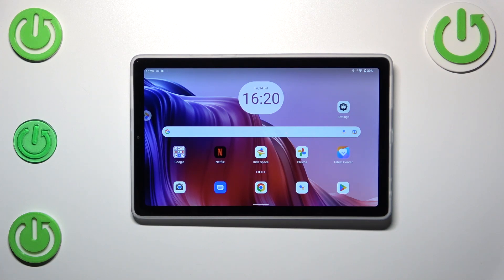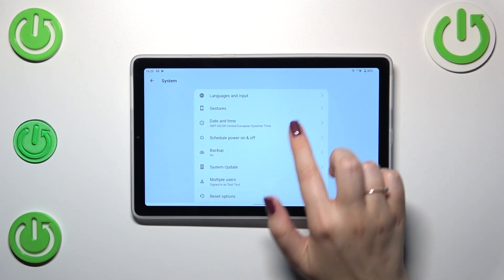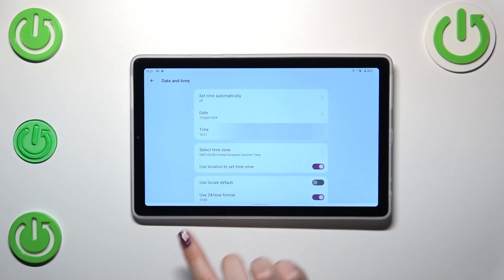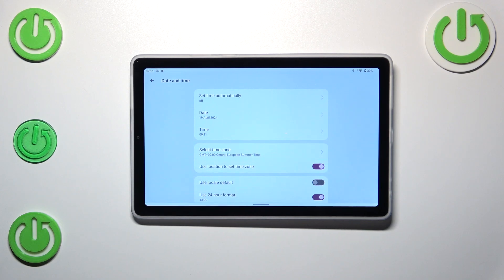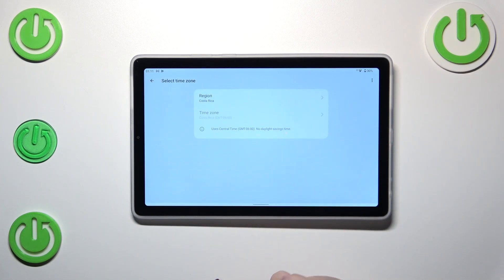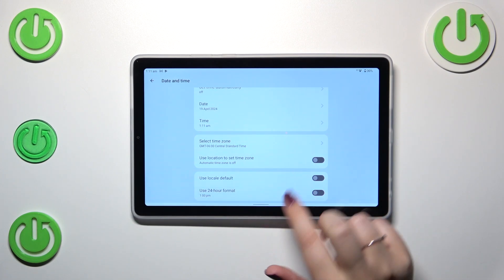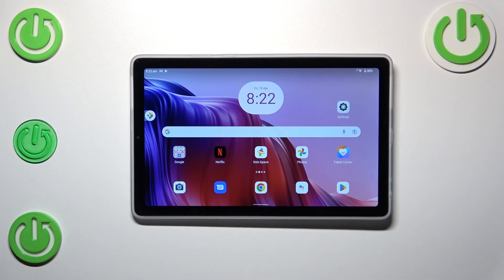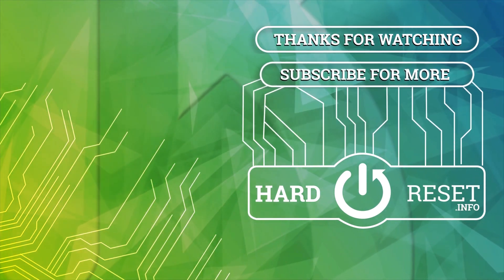How to Change Date & Time on LENOVO Tab M9 - Manage Time Settings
Are you in need of adjusting the date and time on your LENOVO Tab M9? Seeking a solution to set the correct time on your device? Look no further! We're excited to present our video guide that will walk you through the steps to change the date and time settings on your LENOVO Tab M9. Whether you want to manually configure the time or enable automatic time settings, we've got you covered. Simply follow the attached tutorial to gain access to the time settings and master the art of setting the date and time on your LENOVO Tab M9 effortlessly. Join us in watching the tutorial above, and you'll be well-equipped to manage your date and time settings. For more valuable tutorials tailored for your LENOVO Tab M9, explore our HardReset.info YouTube channel.

How to set up a time zone on LENOVO Tab M9? How to change the time on LENOVO Tab M9? How to change the date on LENOVO Tab M9? How to choose a time zone on LENOVO Tab M9? How to manually set up time on LENOVO Tab M9?